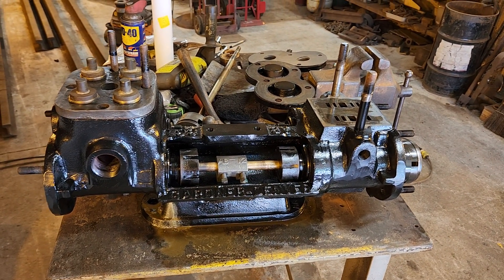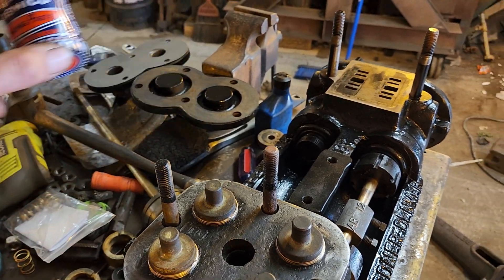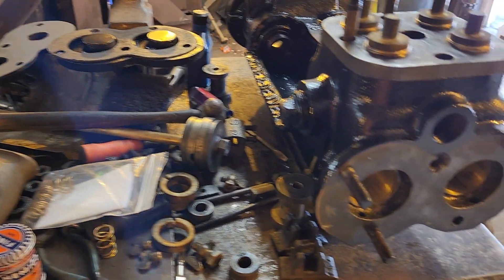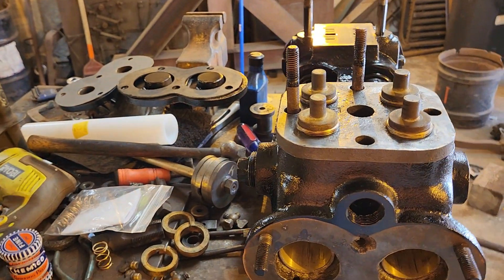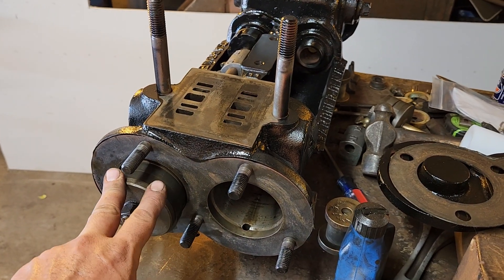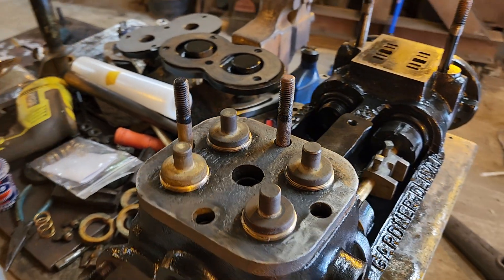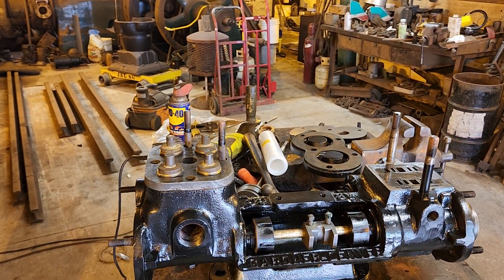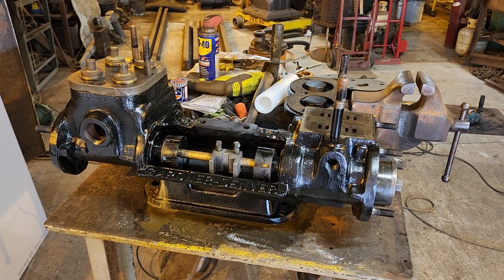Rebuilding a Duplex Pump Part 2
By the time you see this video the pump has already been completed and is sitting in my truck ready to head over to the railroad for test operation.  I will be firing the 58 up on Friday and have a steam hose to connect this to the boiler, and the plan is to run the pump to break it in.  The delrin rings did fit and now lets see if they seal good enough to pump water at high pressure.